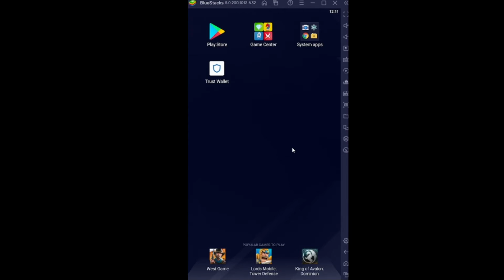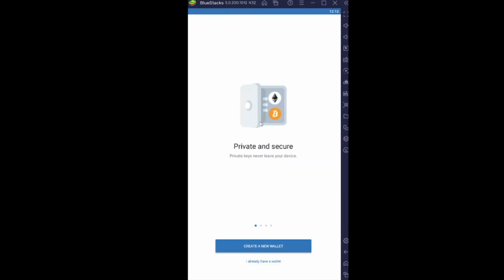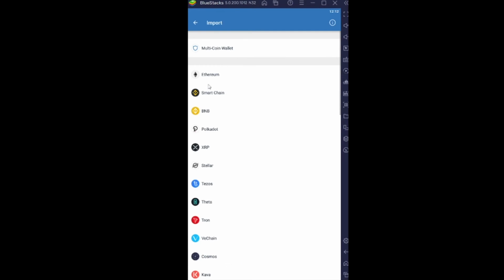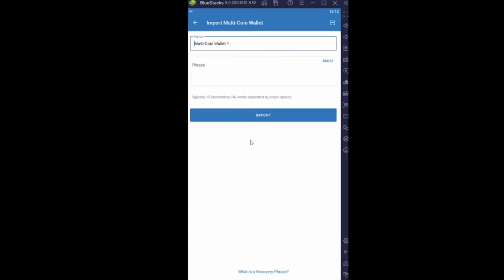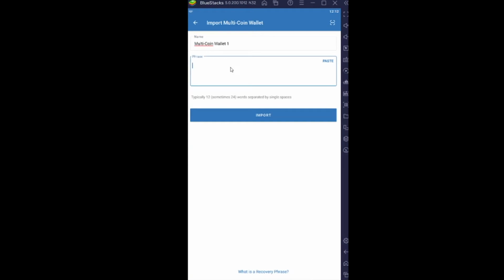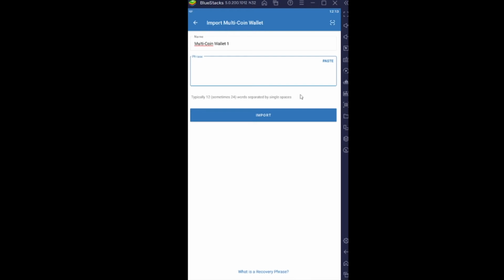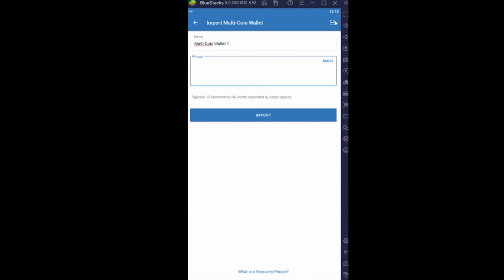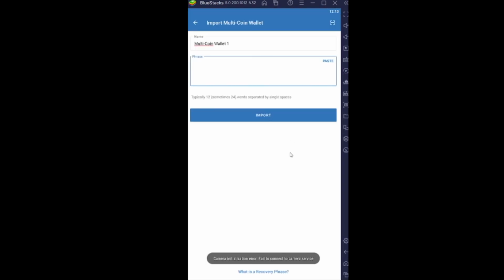How to Recover Trust Wallet Account [STEP-BY-STEP]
In this video, I'm going to teach you how to recover Trust Wallet account. Today we're making a quick tutorial on how to recover your wallet if you've lost it or forgotten the password. It's really easy so let me show you how in just two minutes.

1. Log into the wallet account
2. Click on 'Recover Wallet' on the left-hand side of the screen
3. Enter your recovery code (sent to you via email)
4. Select a new password for your wallet then click "Next"